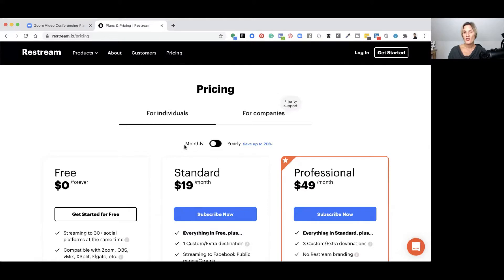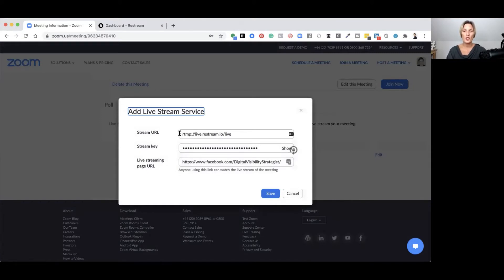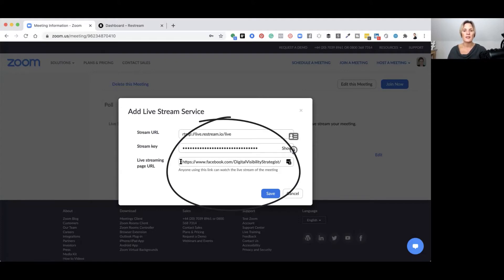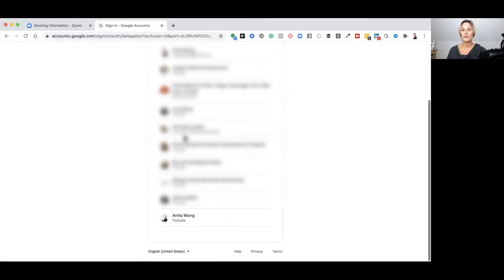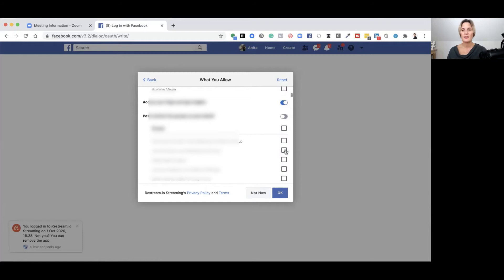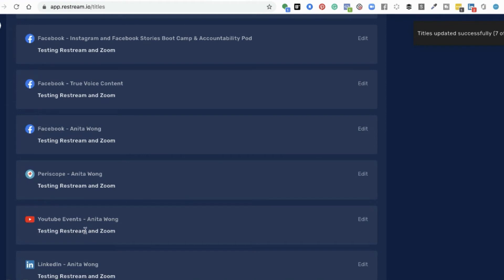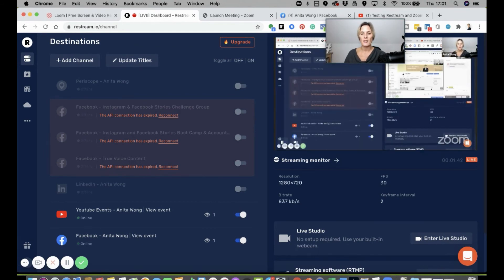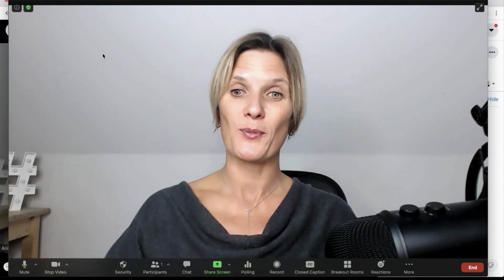How to multistream Zoom to multiple Social Media Channels using Restream.io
Watch this video if you want to learn How to multistream your Zoom meetings, webinars and conferences to multiple social media platforms all at the same time. Learn how to simply set up your Live streaming so you can Live stream to YouTube, Facebook, Linkedin, Twitter, Facebook groups and beyond all at the same time with a click of one single button!

I have the essential Instagram and Stories Planner right here for you to download